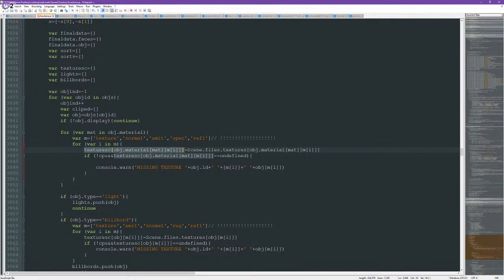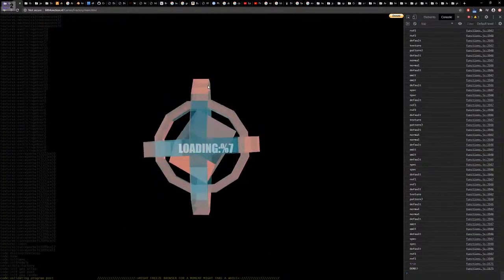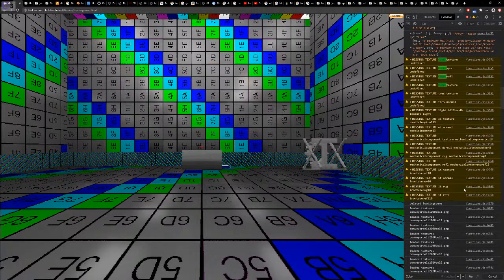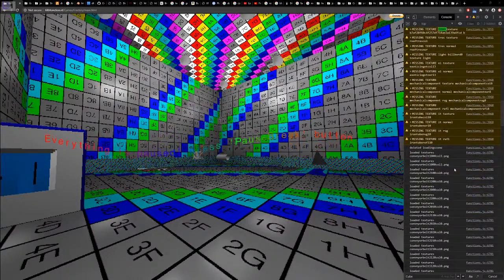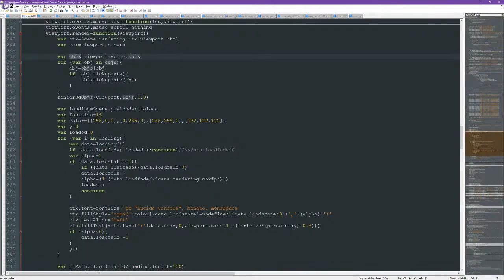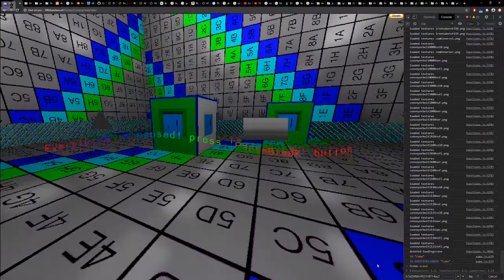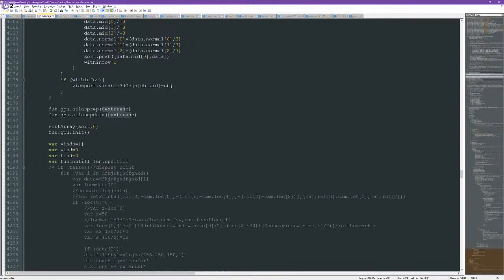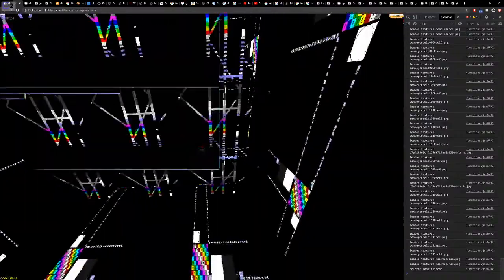Stream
I CANT SEE LIVE CHAT HERE !

not gonna worry about descriptions until i have viewers here